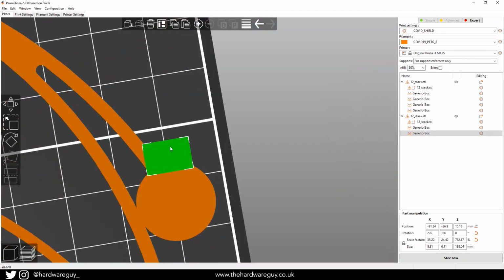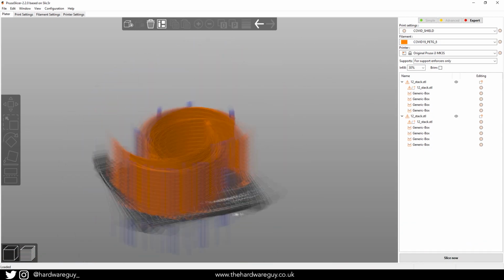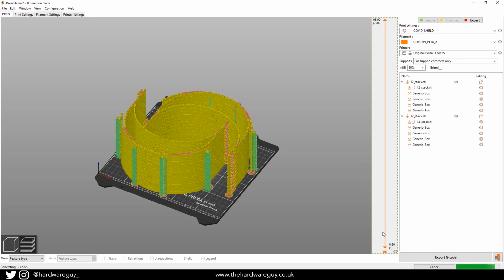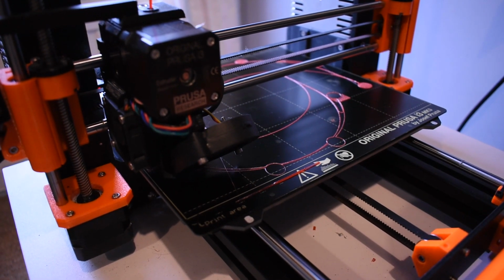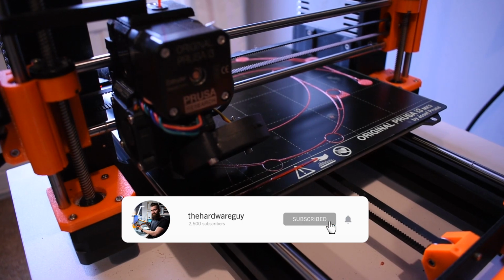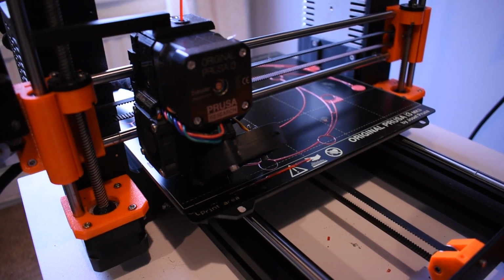How To Stack Face Shields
In this video I show you how you can maximise the efficiency of your face shield manufacturing to protect and support your local healthcare workers during the COVID-19 pandemic. Please speak with your local healthcare workers to access the suitability and safety of each shield to their particular requirements. Also remind them to sterilise ALL face shields before use.

▶Visor material

Even without the visor material, you can still help, check out

Support Me

I put an incredible amount of time and effort into making these videos. This includes late nights after work, my weekends, and holidays. If you feel like you have benefited from my content, please kindly consider supporting me financially.